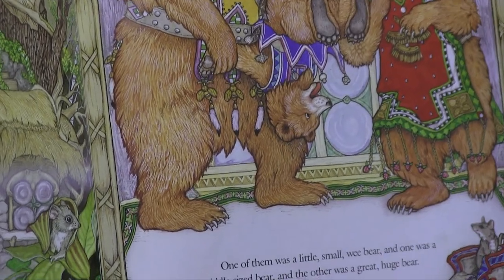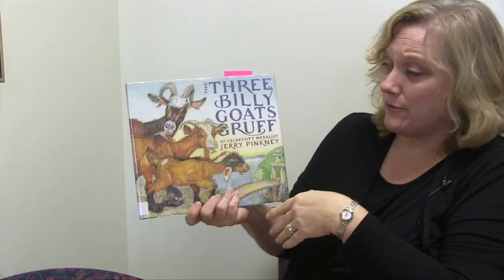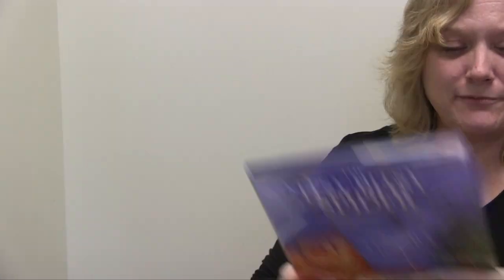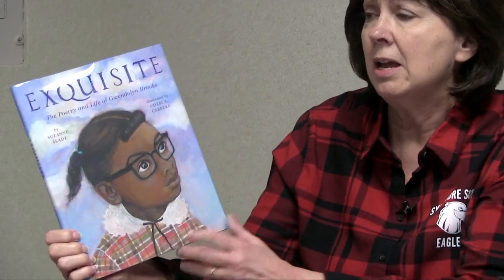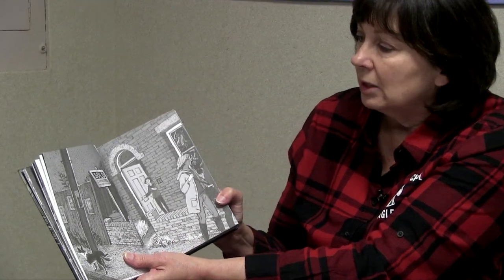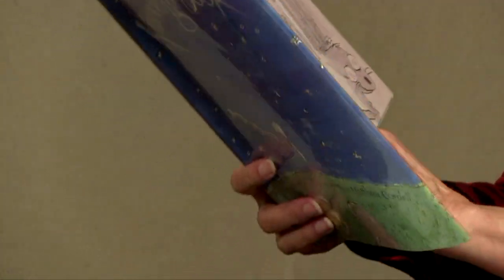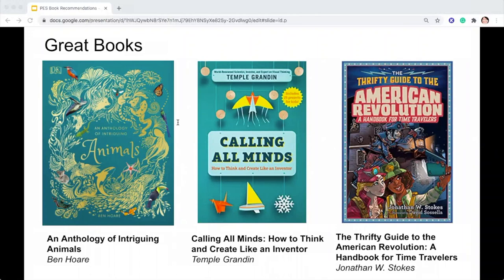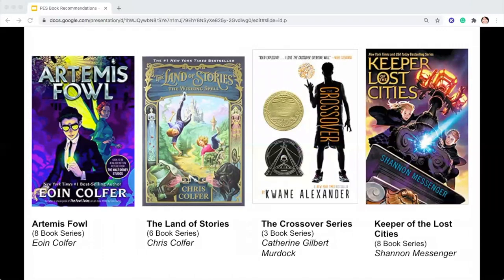Great Books for Gifted Students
Sycamore School's Jennifer Williams (Head of Early Childhood), Glenna Lykens (Head of Lower School), and Katie Baker (Interim Co-Head of Middle School) list their favorites books for children and adults.  Need to know what are the best biographies, poetry, fiction, non-fiction, and picture books?  They tell us.